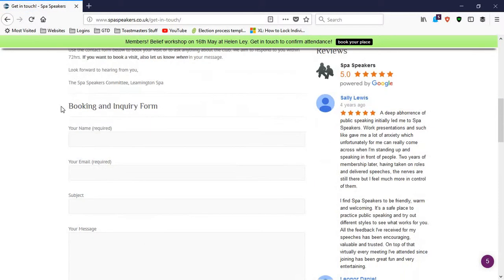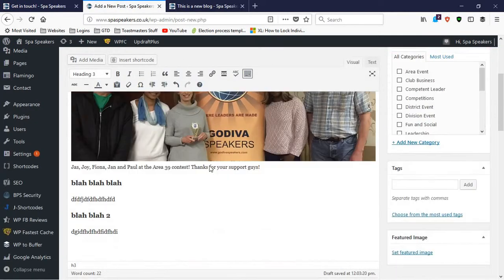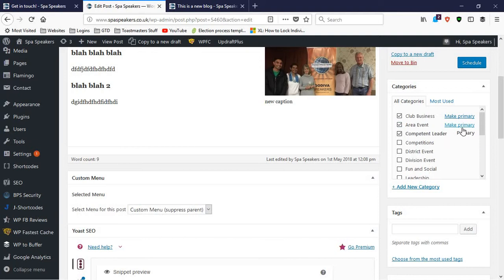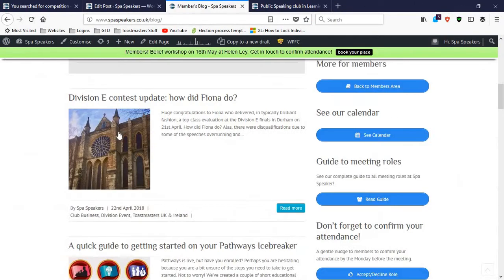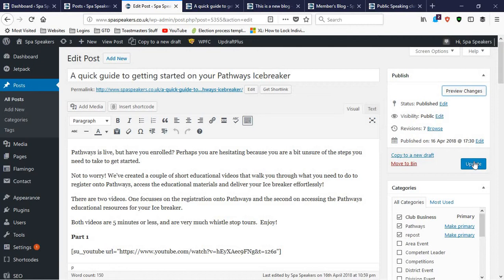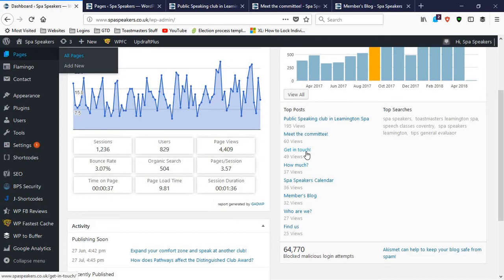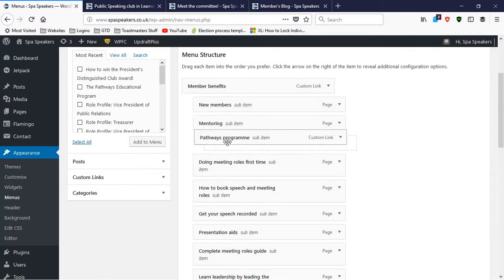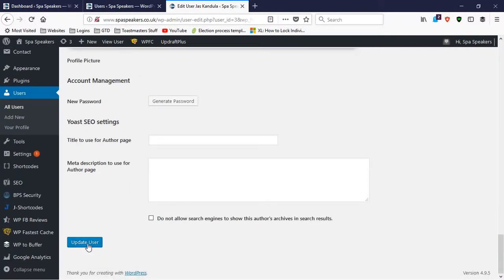An introduction to managing the Spa Speakers website (1/2)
The VPPR or webmaster of the club will need to know how to administrate our website, spaspeakers.co.uk. The website is the most important tool the club has in attracting new members, so keeping it up to date and maintaining a highly professional appearance is essential. This video shows you some of the basics